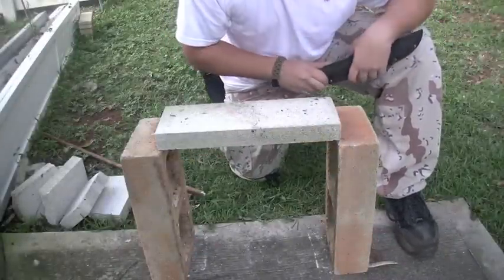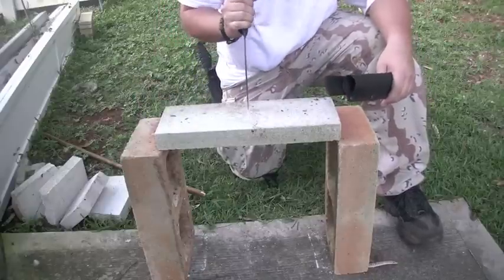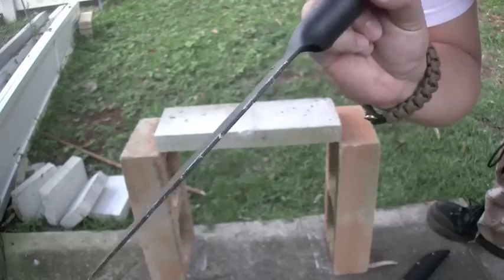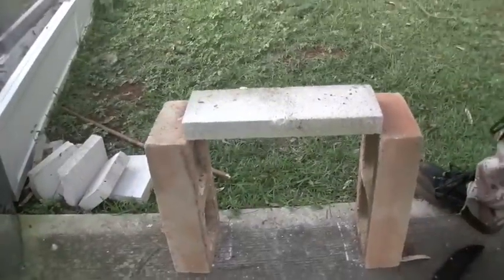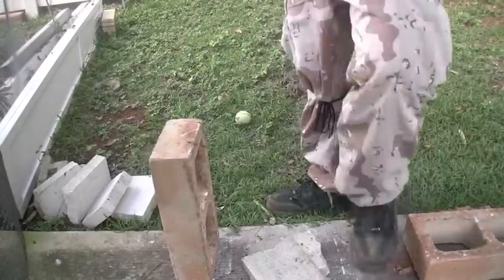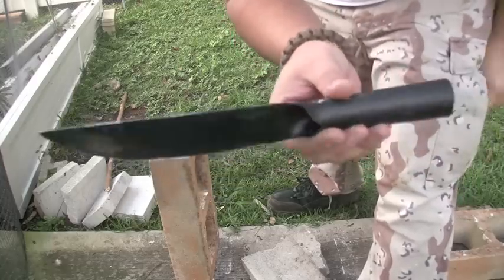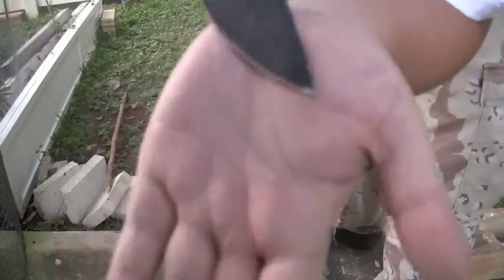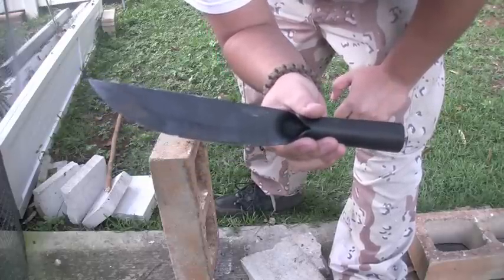Cold Steel Bushman spine brick break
by request from kingcamo123